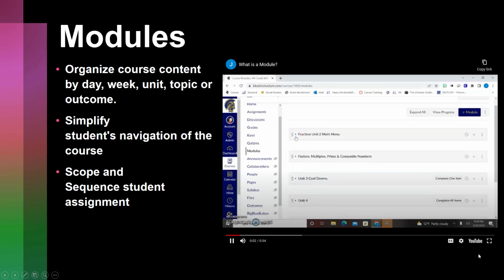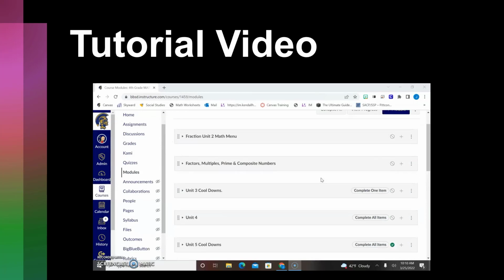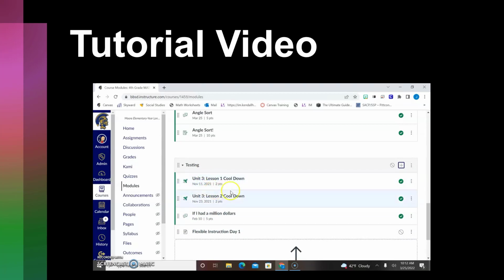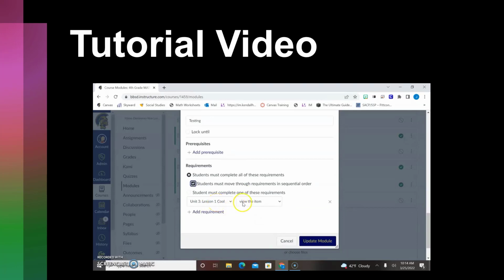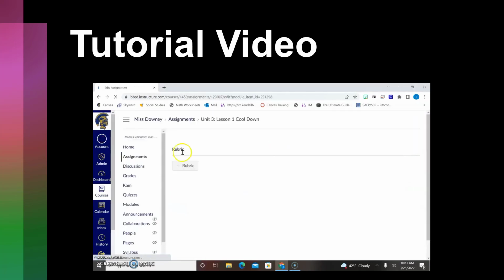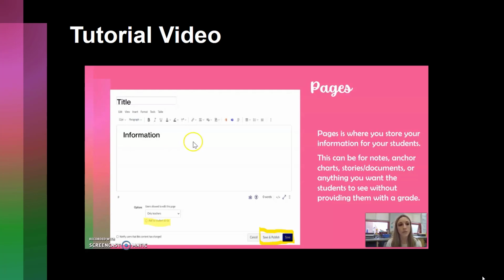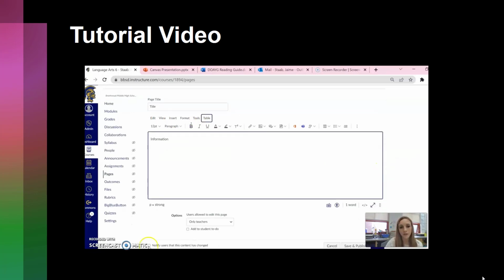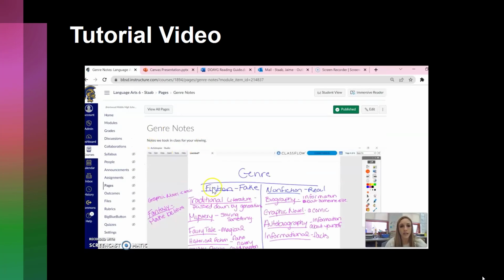Introduction to Canvas for New Users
We will explain the differences between Assignments, Pages and Modules.  Within Modules, we will show the different features.  For Assignments, we will explain how to upload and create each.